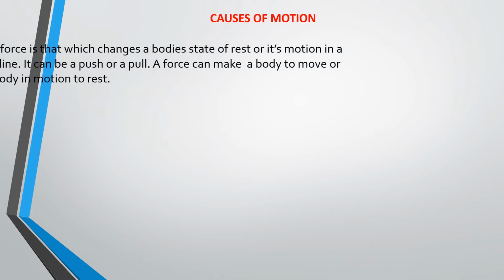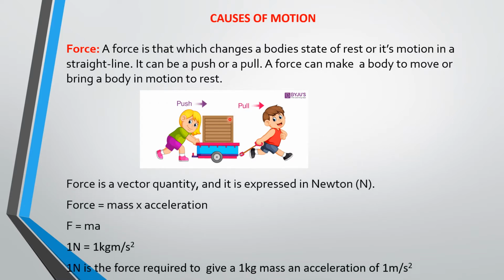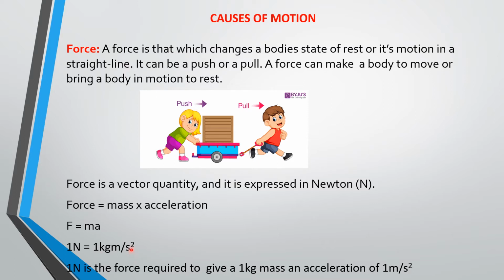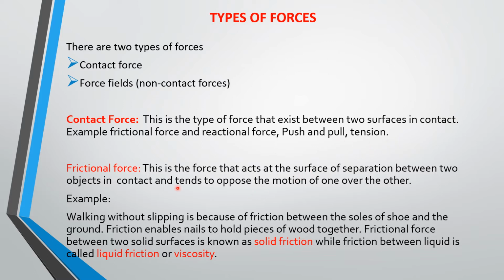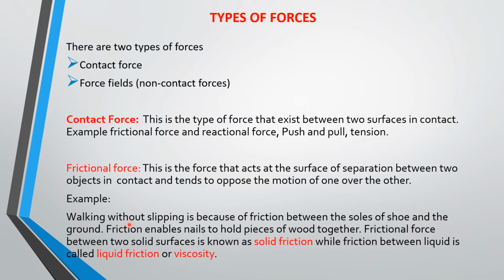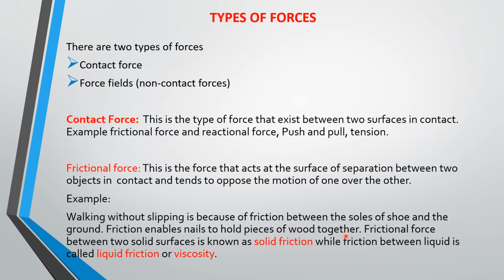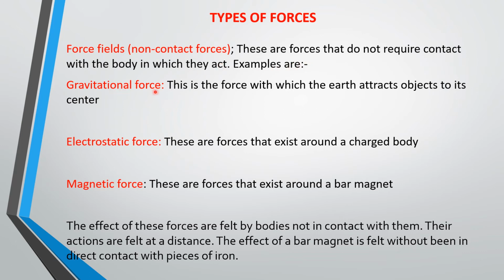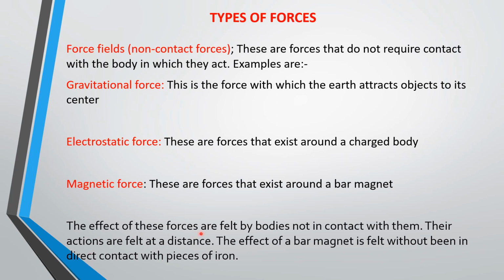Causes of Motion.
In this lecture, we shall be discussing causes of motion.